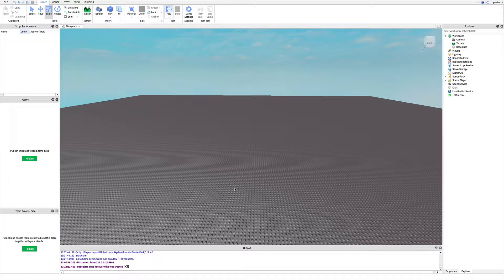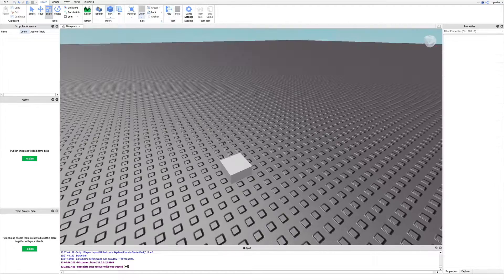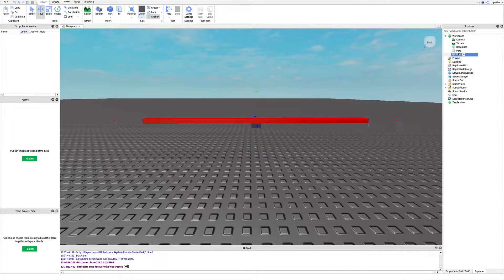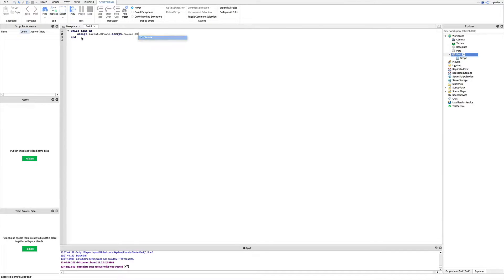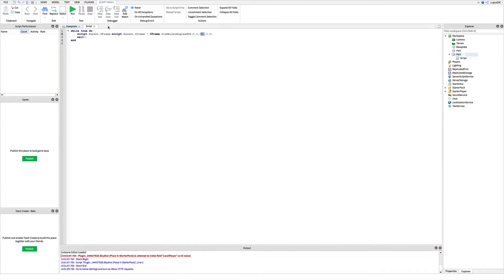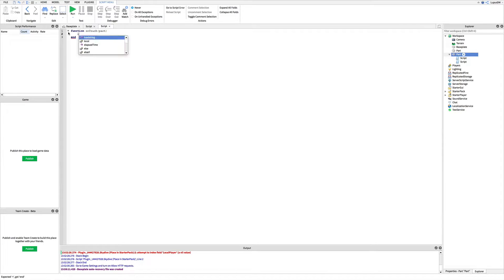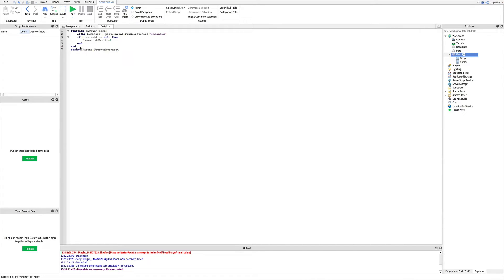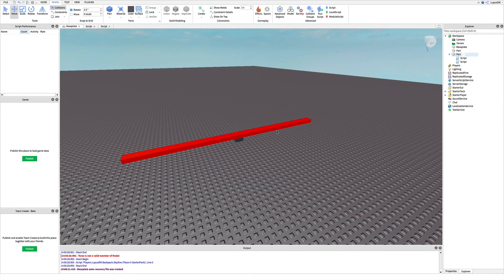How To Make A Spinning Lava Jump?! (READ THE DESCRIPTION) [ROBLOX Studio 2019]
[NOTE: Ignore the part where I tell you how to make the scripts. They are outdated. Instead, copy the scripts from here]:

Scripts:

         Rotation:

       script.Parent.CFrame=script.Parent.CFrame * CFrame.fromEulerAnglesXYZ(0.0,0.1,0.0)
       wait()
end

        Kill:

script.Parent.Touched:Connect(function(hit)
 if hit.Parent:FindFirstChild("Humanoid") then
  hit.Parent:BreakJoints()
 end
end)

Is your obby boring? No motions? Now time to spice it up with a little bit of this! I will show you how to make a Spinning Lava Block! I hope you enjoy!